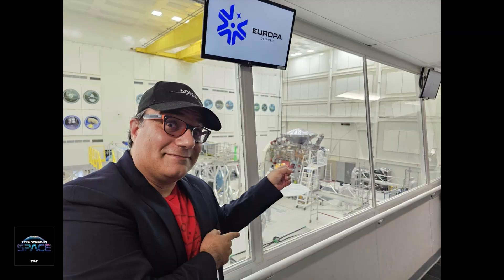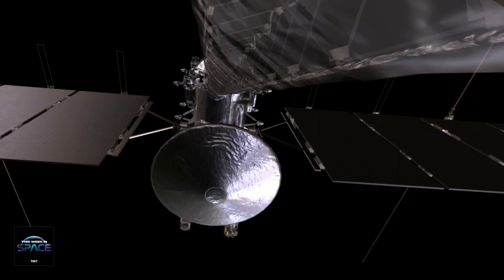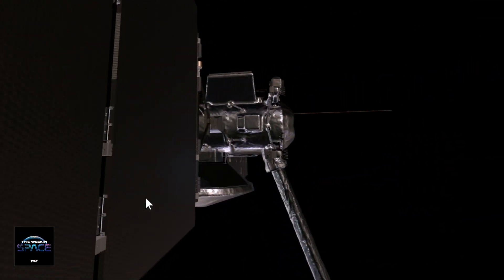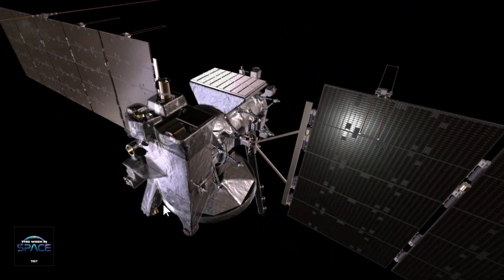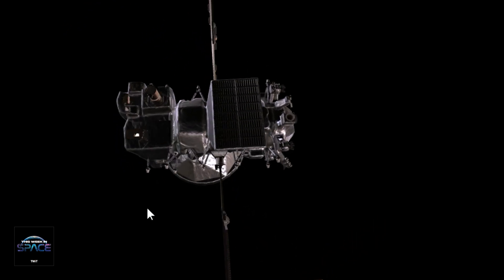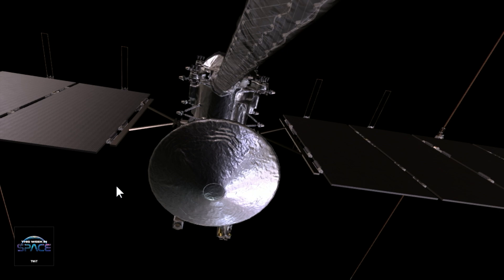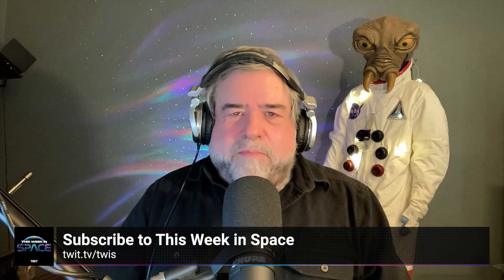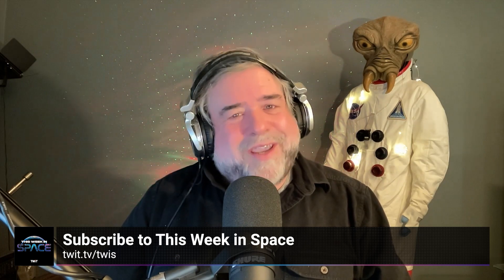Unveiling the Mysteries of Europa: The Clipper's Scientific Arsenal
Dive into the heart of the Europa Clipper mission with Erin Leonard as she outlines the array of scientific instruments aboard. From ice-penetrating radars to mass spectrometers, each tool plays a crucial role in our quest to uncover the secrets of Europa's ocean. This discussion sheds light on the innovative technologies that could reveal extraterrestrial life. For more insights, listen to the full episode of This Week in Space